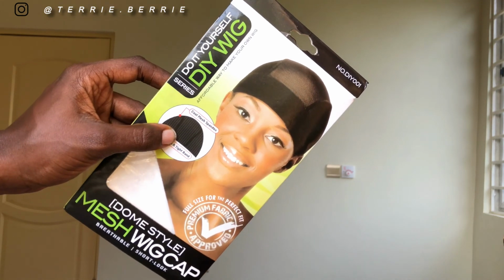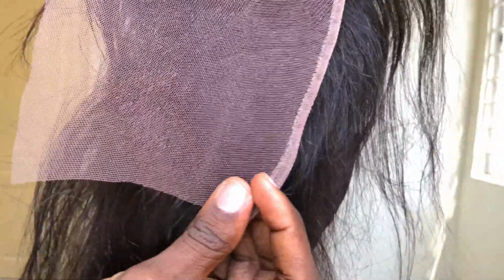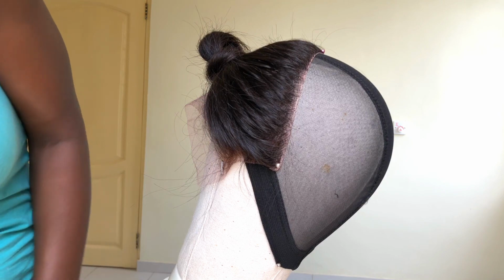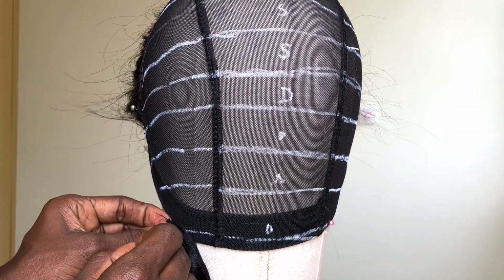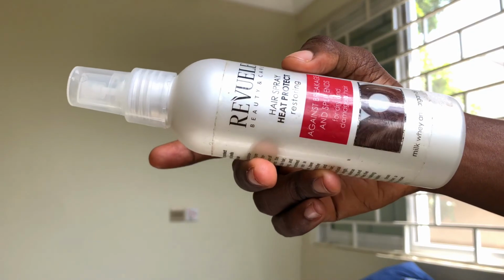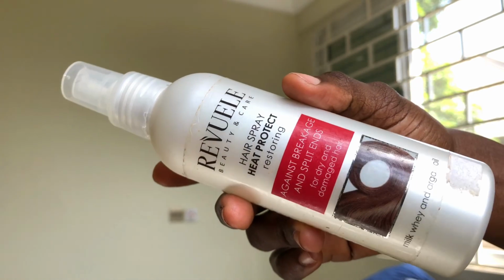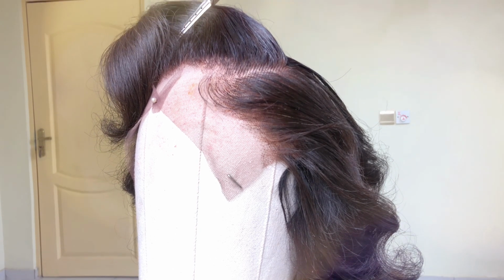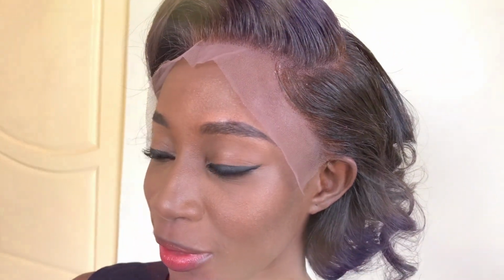HOW TO: GLUELESS LACE FRONTAL WIG TUTORIAL ➕ FITS LIKE A GLOVE😱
Here is a very detailed video on how to make a Glueless lace frontal wig tutorial with the Ear tabs cut. This wig if done right does not require combs or an elastic band to secure it.

Please Check Out @Slayedbyterrie on Instagram to purchase !!!

C O U P O N  C O D E - SLAY30

Style: 40 INCHES 613 BLONDE LACE FRONTAL BOX BRAIDED
Color: #613
Length: 40" Long
Hair Type: Kanekalon Synthetic Braiding Hair
Cap Construction: Lace Frontal wig
Size: Med
Cap Color: Black, brown, blonde 613 available
Processing Time: 1-2 weeks
Price: $317 + $30 Ship (Worldwide)
OTHER ACCESSORIES - Elastic Band, combs, hair accessories, & PDF of how to get a flawless Braided wig install Included

S N A P C H A T :
Trinket0007

FTC: I am disclosing this in accordance with the Federal Trade Commission guidelines concerning the use of endorsements and testimonials in advertising.